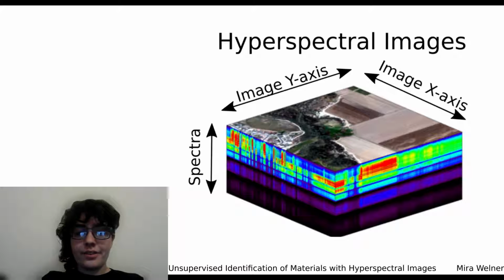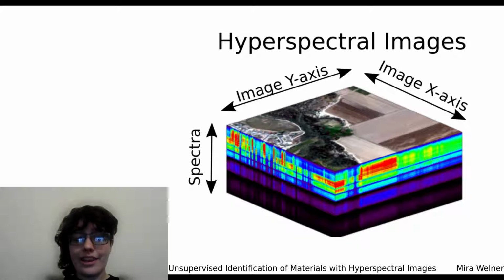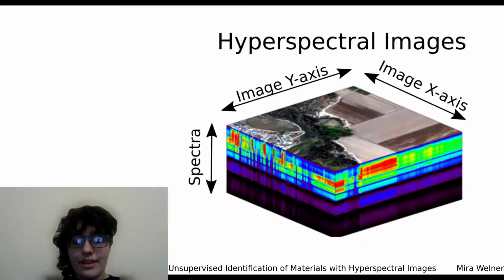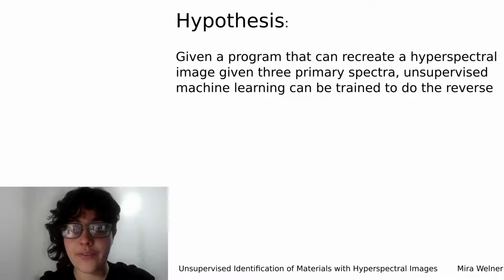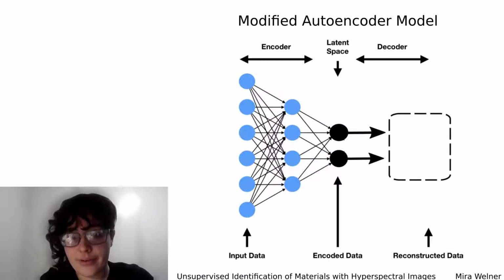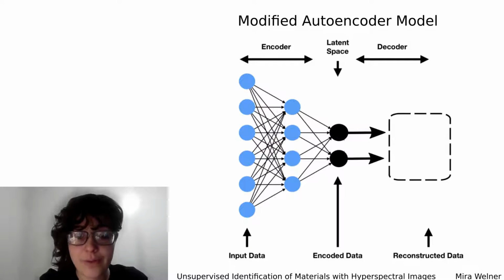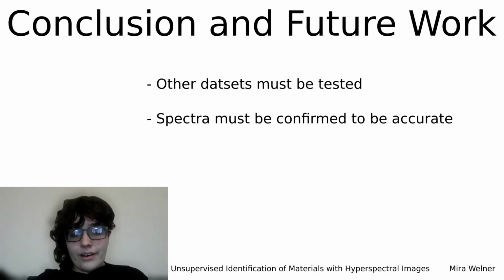Unsupervised Identification of Materials with Hyperspectral Images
Video by Mira E Welner (UC Davis)
Undergraduate Consortium